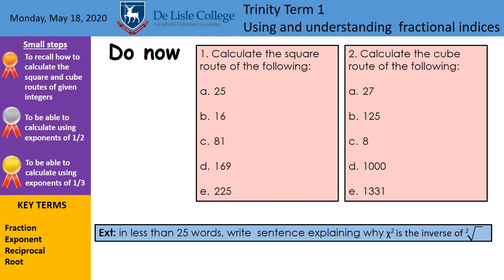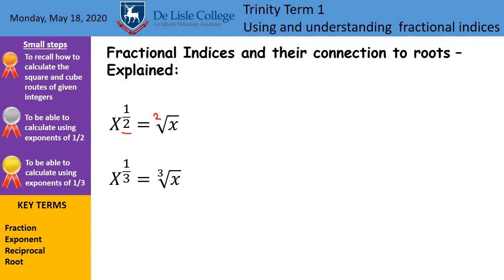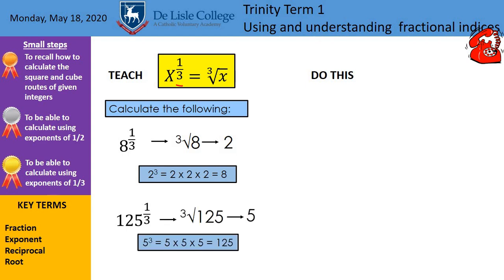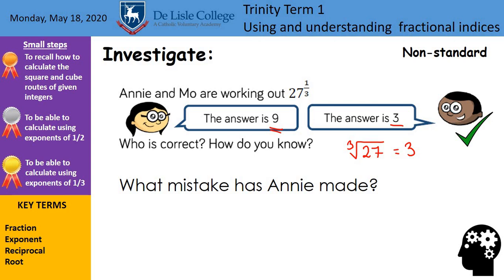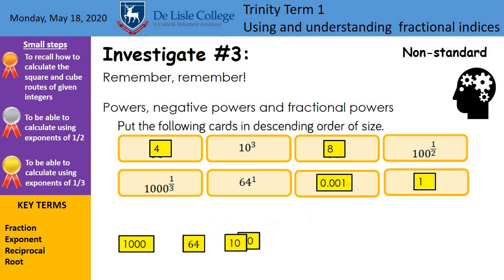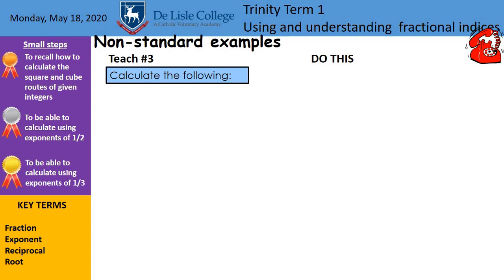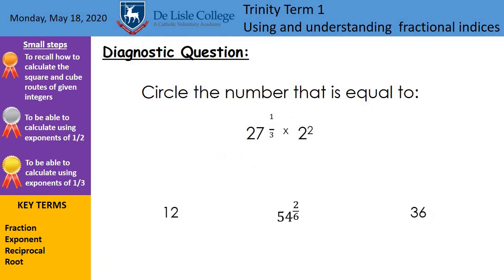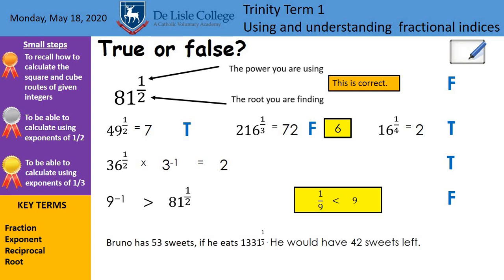Topic 11 - Understand & Use Fractional Indices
Year 8
Lent 2 - Standard Form